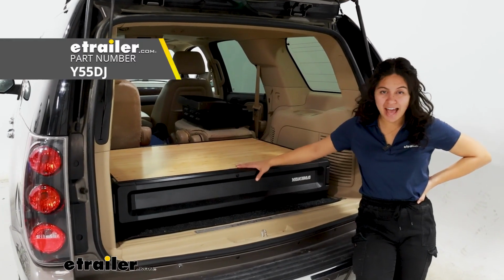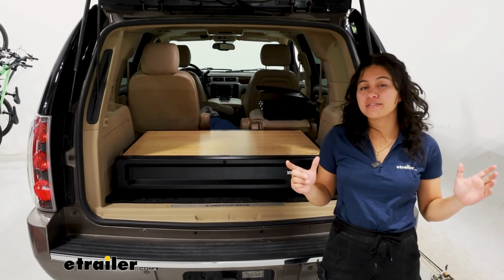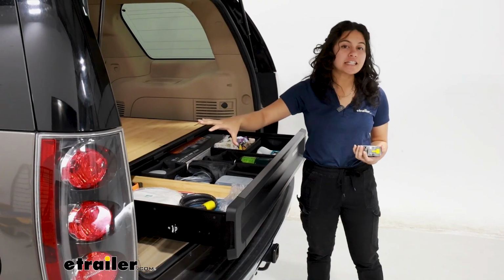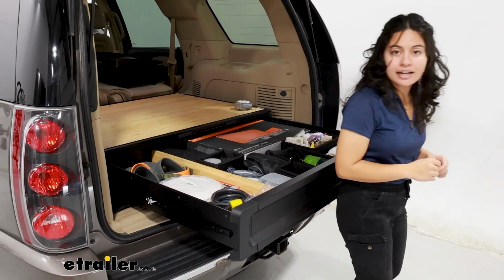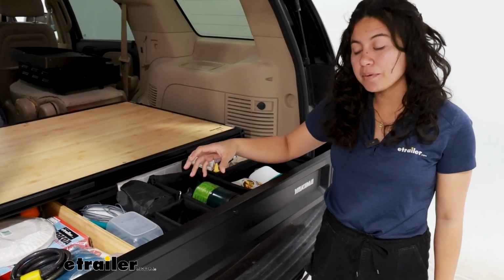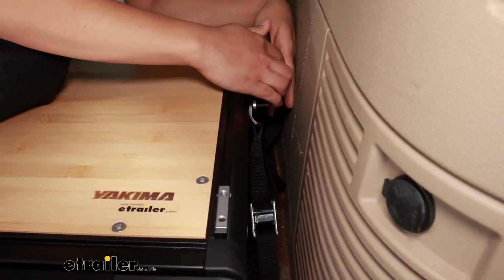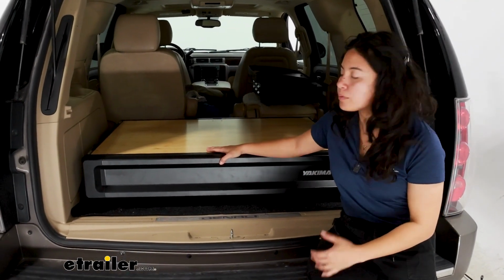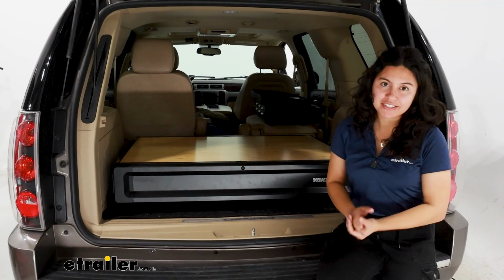etrailer | Let’s Check Out the Yakima MOD HomeBase SUV Storage Drawer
Hey everyone, it's Evangeline here at Etrailer.  Today we have the Yakima MOD System, extra large HomeBase.  This is gonna be your base  for your modular storage organization system from Yakima.  You can attach different accessories on top of it,  but you can also use this to store  all of your different gear for your different adventures.  We're gonna talk about the different dimensions  of your HomeBase, how you get installed  and why you might use it right here at etrailer.com.  I've been working with the MOD system for a while,  been putting all kinds of different gear in it,  testing out its capabilities, its storage capacities.

And the tricky part with working  with our extra large HomeBase here  was finding a vehicle that it would fit in.  This is gonna be the largest base system of the MOD system.  It's gonna be 33 1/2 inches long or deep and 45 inches wide.  So for your extra large vehicles,  what you are gonna have to measure is the storage area.  This can even fit in some smaller vehicles  if you have your seats folded down flat,  but double check your storage area, see if it fits in there  before you continue on in this video.

If you find that you have a smaller storage area,  you might be more interested  in the more universal large size.  If you find  that the extra large HomeBase fits your car though,  definitely go with the largest base you can get.  You then have a lot more capacity.  A longer drawer like this means you can bring it further out  behind your vehicle.  There's so much space in here,  we do have some extra things like micro totes  and other accessories that you add onto this.

Just remember that this has a 100 pound drawer capacity  and when you load things to the top of your system,  this has a 250 pound capacity on top.  This has a bamboo top  that makes for a very smooth, sleek surface,  but also durable, if you have things loaded on there  and you need to slide it around,  you're gonna have different mounting points  for your accessories.  If you're using MOD toppers,  you're gonna utilize these side brackets.  This actually fits the large and extra large MOD toppers.  So if you are switching between different vehicles,  you'll have holes for the large or extra large  there in the center of your board.

This is the HomeBase, which is just your base system.  The whole thing gets really cool  once you start adding on those accessories.  When I need to carry around larger and bulkier items,  that's when I start looking at the MOD topper,  the gear crate or the gear tote as my add-ons,  since those have a taller space capacity.  If you're curious about those accessories,  check them out here on our website.  So we have your exterior dimensions,  which will help you figure out  if this will fit in your vehicle.  But then you also have your interior dimensions,  which will help you figure out  what cargo can fit in the drawer.  Here we have our larger, wider, but also shorter items.  So for interior dimensions,  what I do is I go from wall to latch for our depth,  that's gonna be 30 inches of length  and then we're gonna go from rail to rail  and that's going to be 40 1/4 inches of width.  And then finally we're gonna go for height,  so height for me is measured  from the drawer to the top of the rail  and that's gonna be four 1/2 inches.  So if your cargo fits within those dimensions,  you'll still be able to open and close your drawer  without any problem.  That rail is pretty important to keep within,  because if you want to add the workspace  or other accessories that go onto the rail,  this will help everything fit together.  Now let's talk about that latch system.  When you pull the drawer out,  notice that it stays locked in the open position  and that's because there's a little lock on the edges.  You have to apply a decent amount of force  if you want to close your drawer.  So with this, having that great weight capacity  and space capacity, things can get pretty heavy.  So while it might be a hassle  when you're opening and closing the drawer,  that just keeps everything safe.  Don't worry about slamming the drawer,  because you do have these sliding rubber strips  that will help cushion it.  If you notice that there seems to be a bit of wobble  of your drawer, especially that door,  usually I leave it in the unlock position,  but you can tighten it down a bit extra.  With this plastic lock core.  I use the back of my key or a flathead screwdriver  to keep that secure and that fully cinches down  on that lock.  If